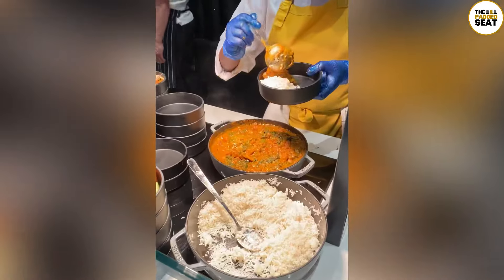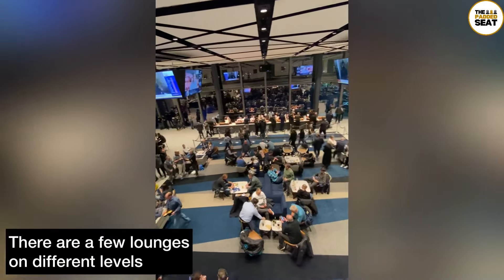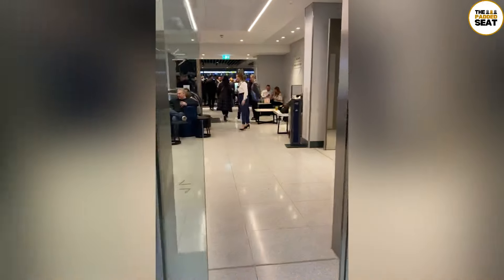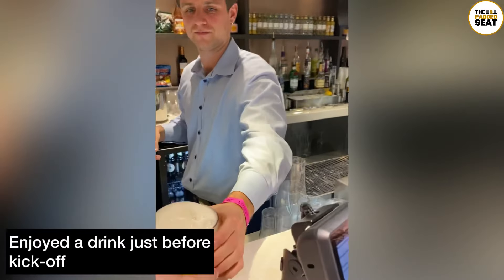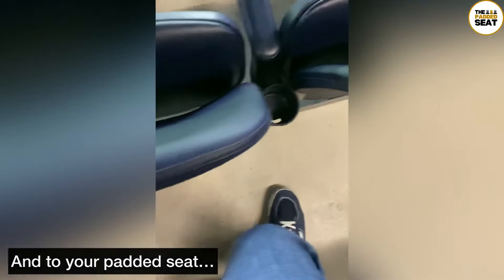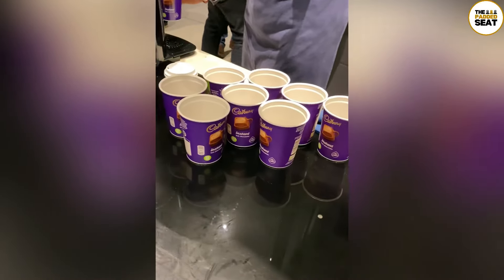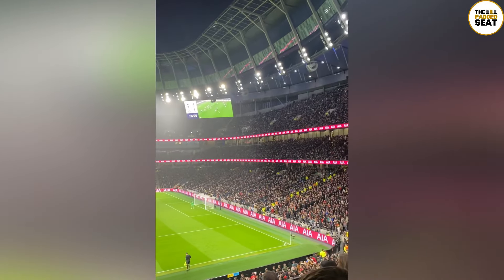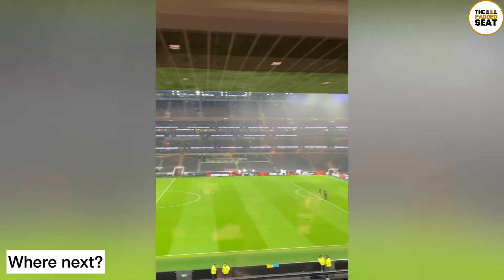Tottenham Hotspur hospitality review | Premium Seats | The Padded Seat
Ever wondered what's included in Tottenham Hotspur FC hospitality?

Premium seats are one of the club's entry level hospitality packages. The package includes access to the East Quarter, complimentary food and halftime drinks and more.

Here's what premium seats looks like at Tottenham Hotspur FC!

📸 For more reviews and updates, follow @thepaddedseat on Instagram